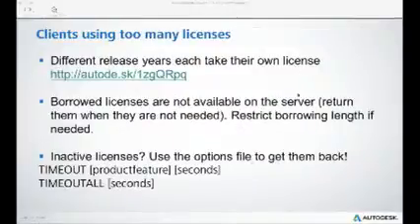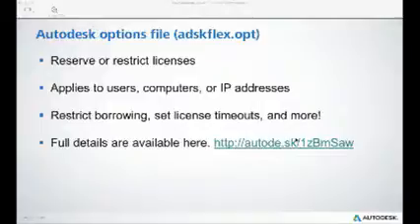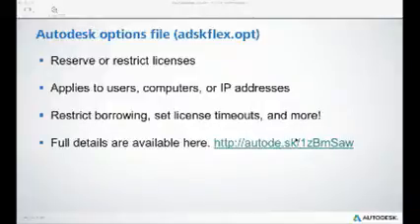Autodesk Network License